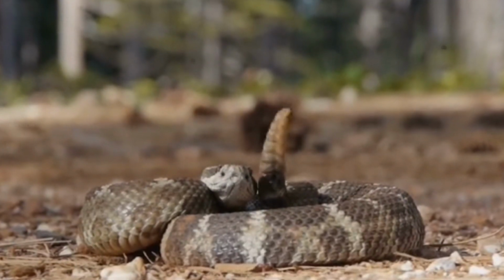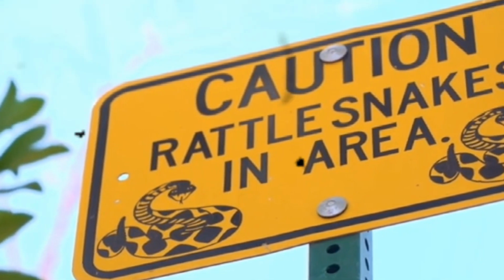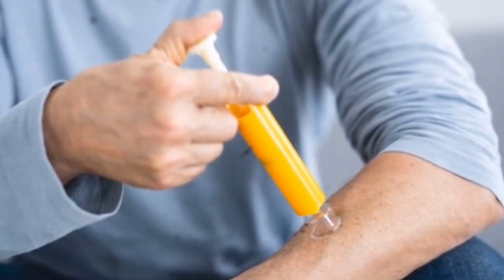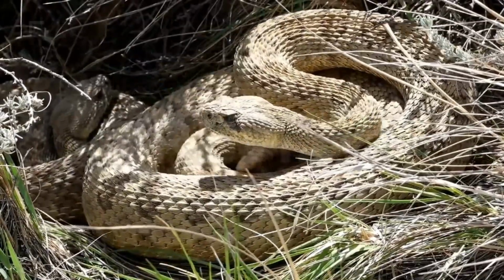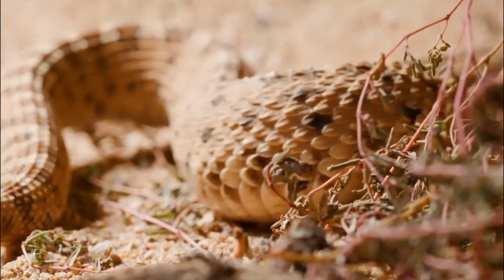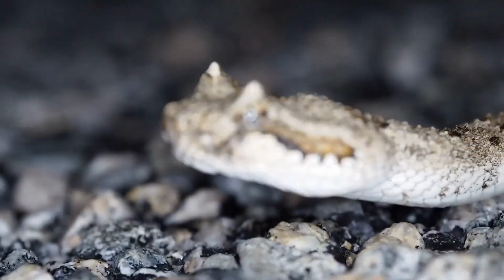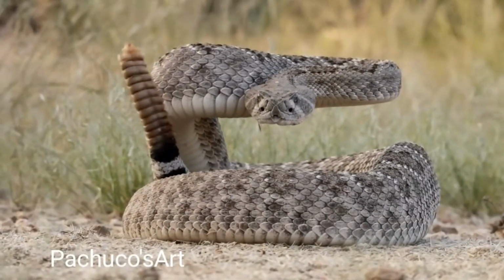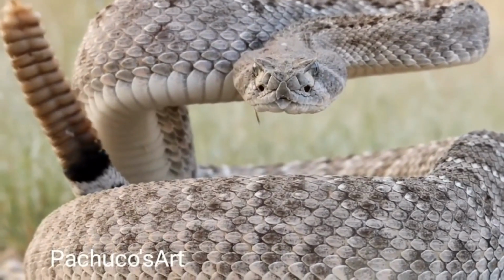RATTLE SNAKE ABOUTS AND RISKS